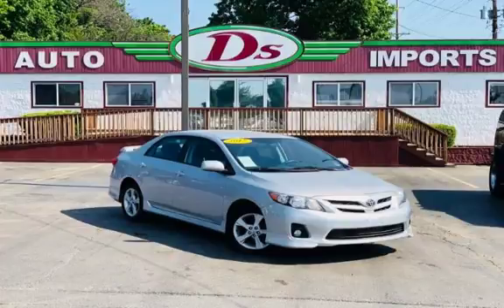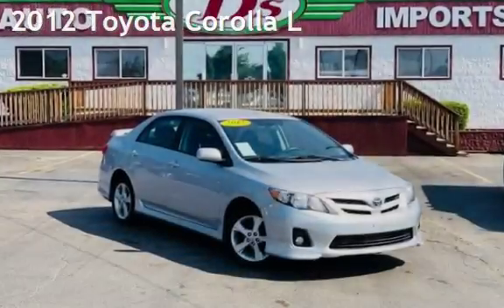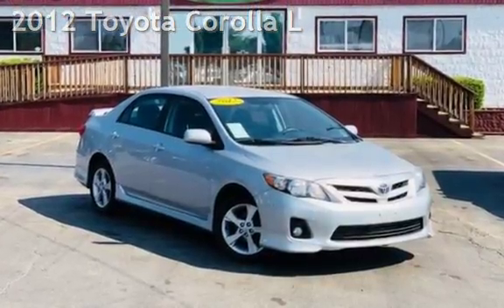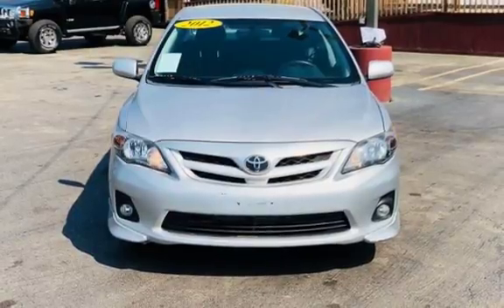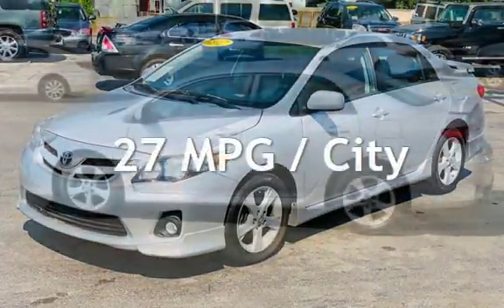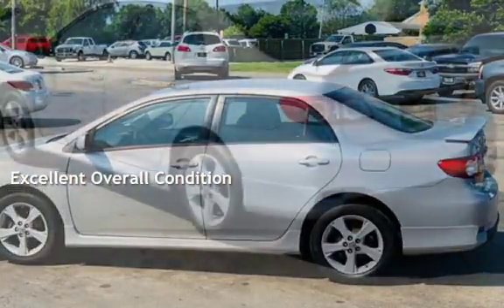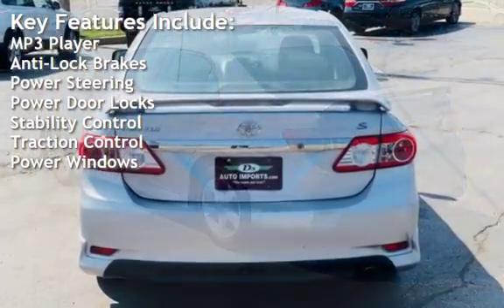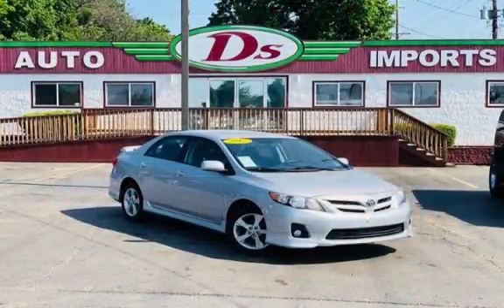2012 Toyota Corolla L for sale in SPRINGFIELD, IL